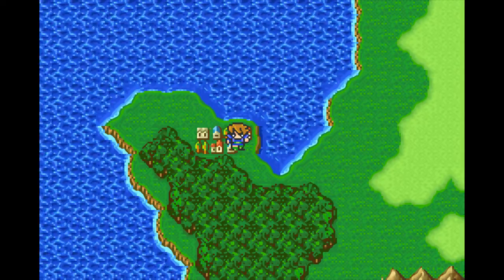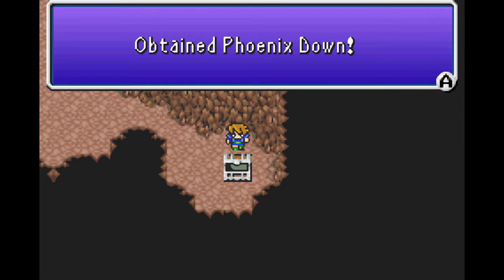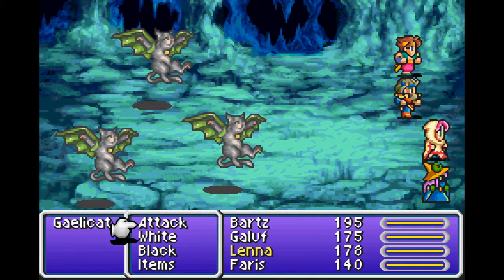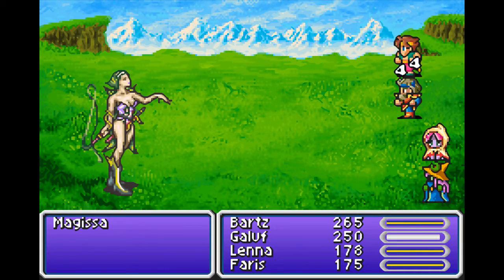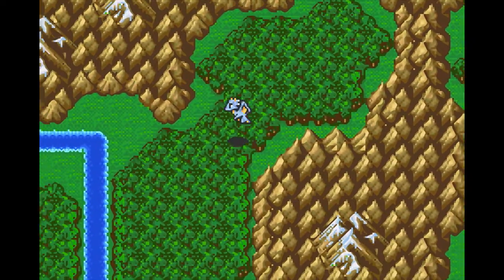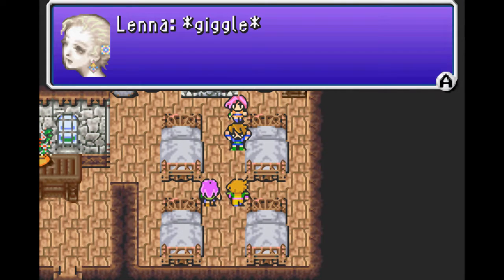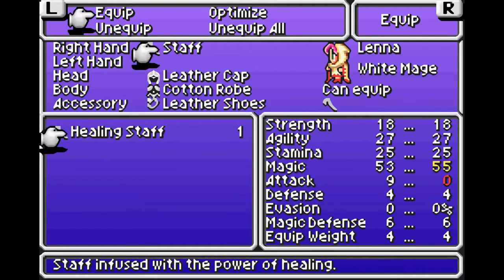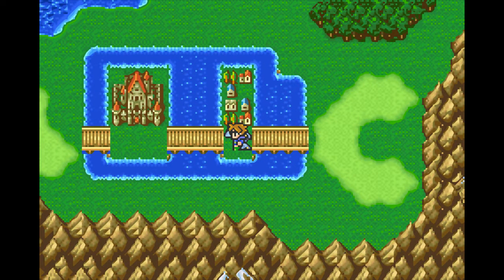6. Let's Play Final Fantasy V - Not by Land or Sea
How will we EVER get anywhere if we can't sail or walk?!?!?!